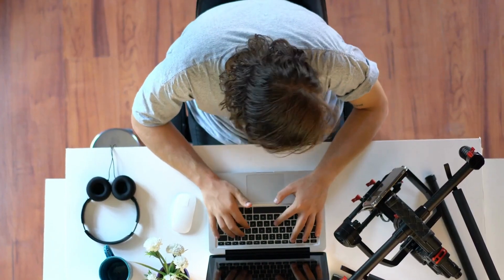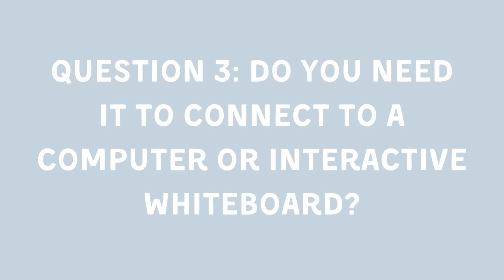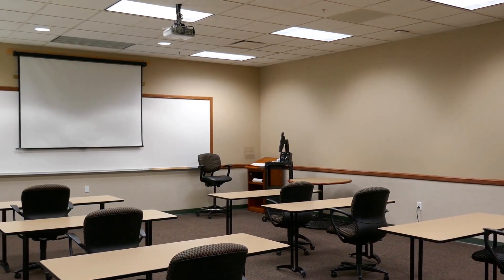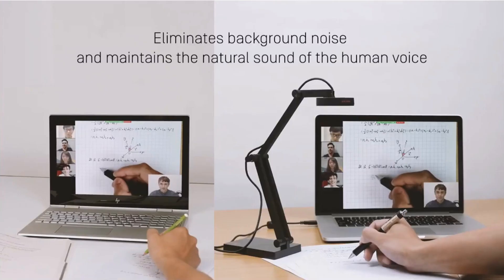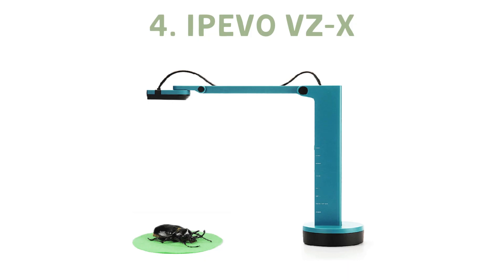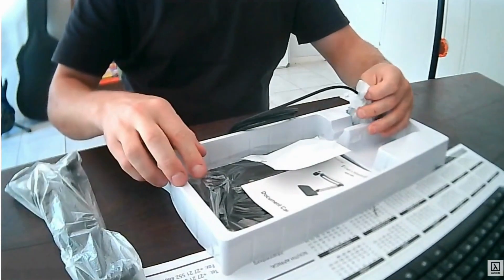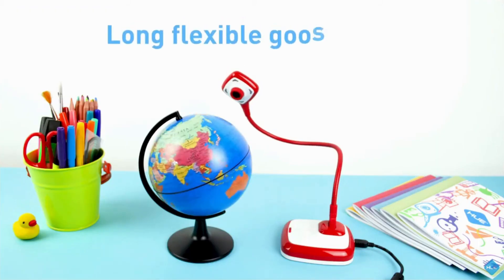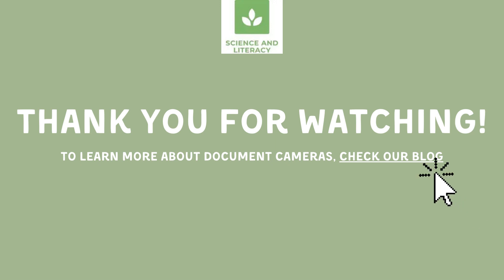Best Document Cameras for Teachers: 9 Models Classroom and Distance Learning Activities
Once upon a time, there was a teacher (me) who was eager to use new gadgets at the lessons…

Well, no kidding, you know how much I love different technological stuff. That’s why I bought my first documentary camera when I was still working as a teacher at school. Now I practically don’t teach lessons anymore (only speeches in front of other teachers), but the document camera is still in my arsenal.

Why? Because it’s very convenient! You understand everything yourself if you read this article. So let’s get down to business: choosing a document camera.

0:00 Intro
0:24 The 7 questions to ask yourself before buying a doc cam
2:29 Best document cameras for teaching
2:43 IPEVO V4K
3:17 IPEVO DO-CAM
3:34 AVer U50
4:13 IPEVO VZ-X
4:39 THUSTAR 2-in-1
5:05 THUSTAND HD USB
5:32 INSWAN INS-2
6:00 HUE HD Pro
6:32 INSWAN INS-3
7:02 Closing thoughts